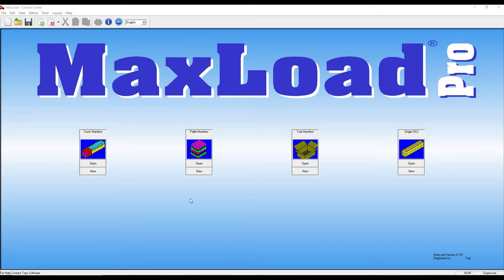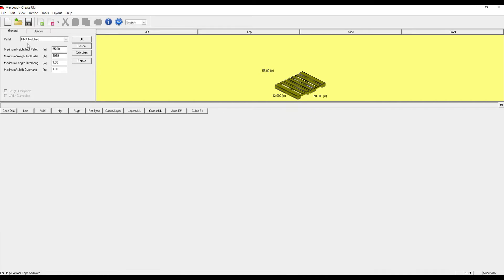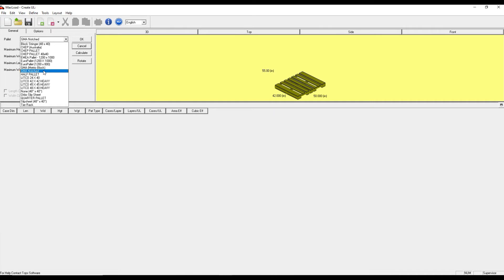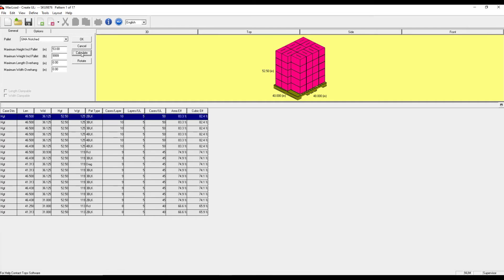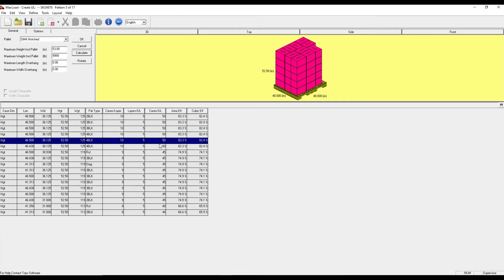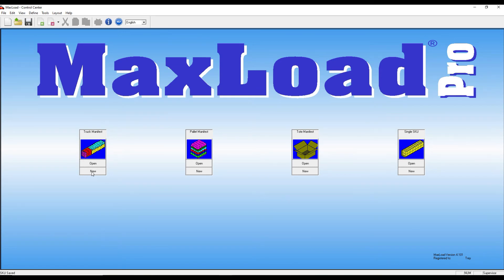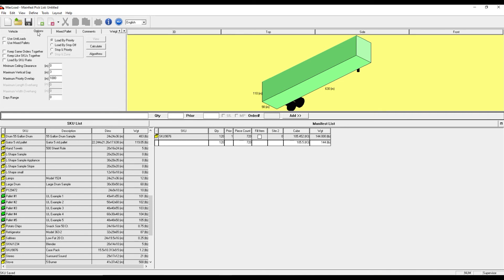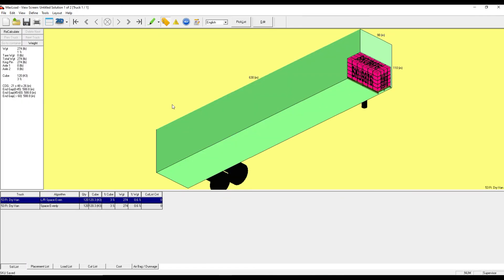MaxLoad - Define Unitload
Video tutorial on how to create a unitload (pallet layout) for a specific product in MaxLoad. Optimize the single product (SKU) pallet layout and refer to the unitload when calculating load diagrams for an order of mixed goods. The layer pattern saved or the "Ti Hi" can be used when creating mixed pallets. Great for forecasting full truckloads and less than truckload with diagrams for transportation efficiency. MaxLoad can operate as a single client license or a fully automated service.